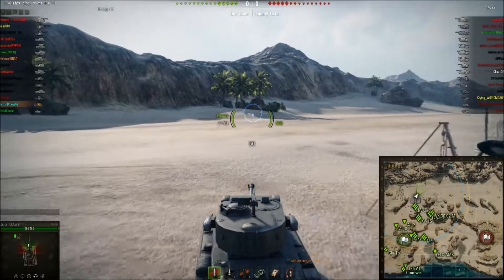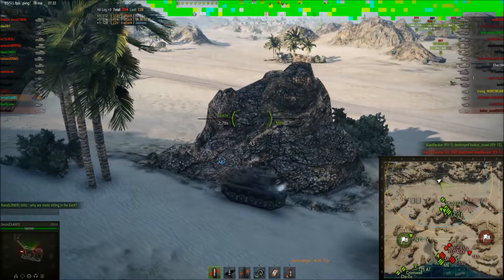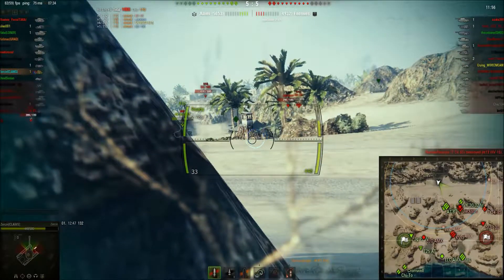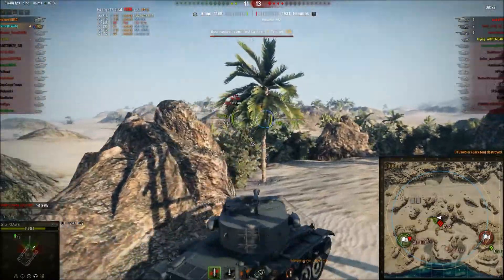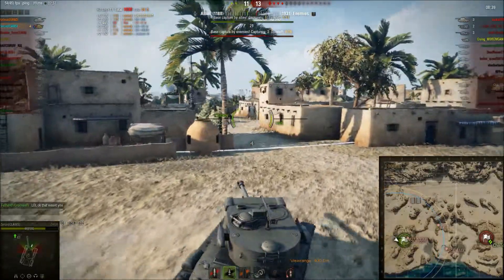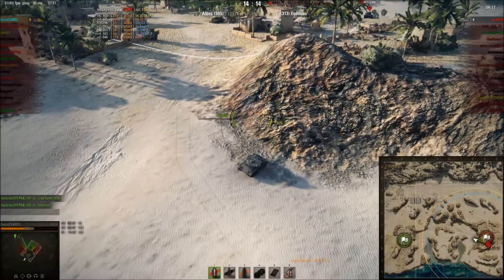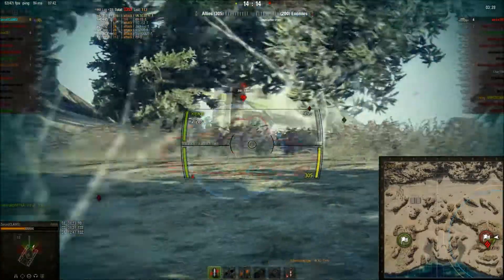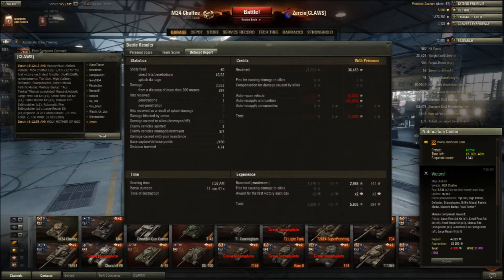Zercins World of Tanks Replays - 32,000 Wn8 Chaffee Game - Orliks, Fadins Medal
Incredible Chaffee game I had on Airfield, my highest XP game yet. Enjoying the stronk Chaffee until it is nerfed into oblivion with the oncoming of the new light tanks come patch 9.3!